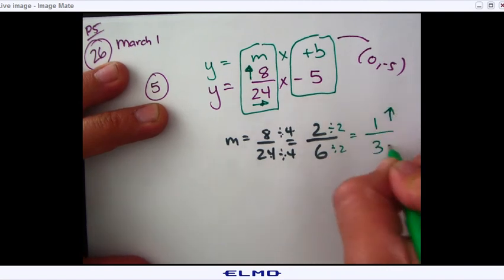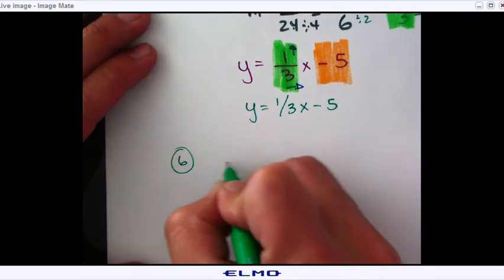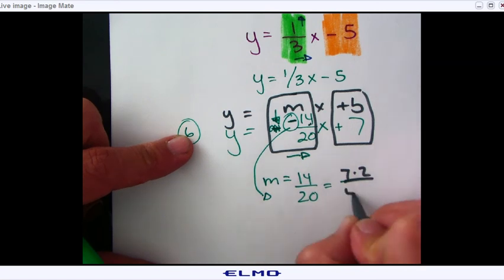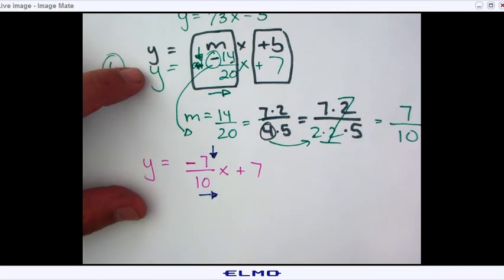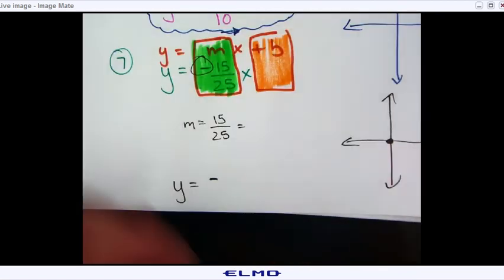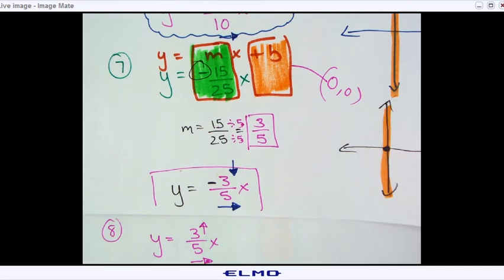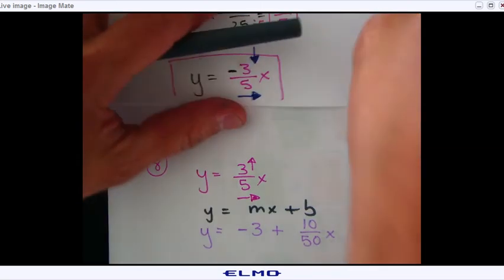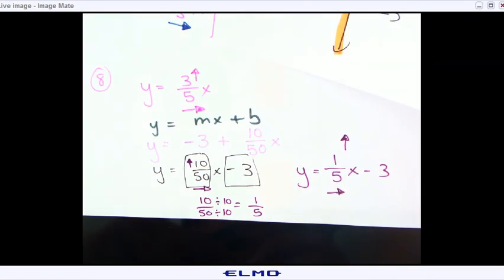Desmos-EquivalentEquations-Graph: Mar 1, 2021 1:10 PM